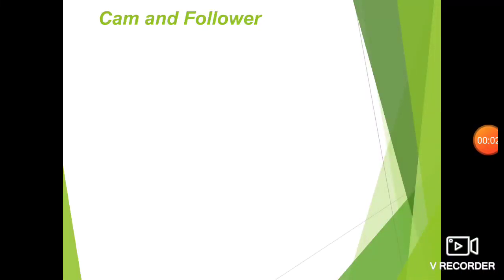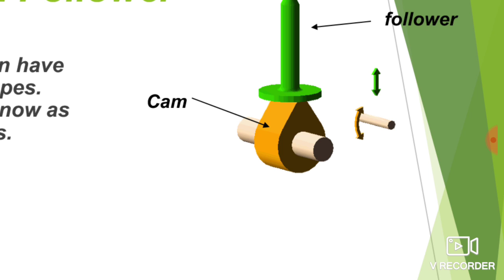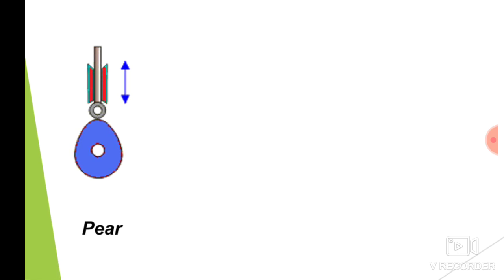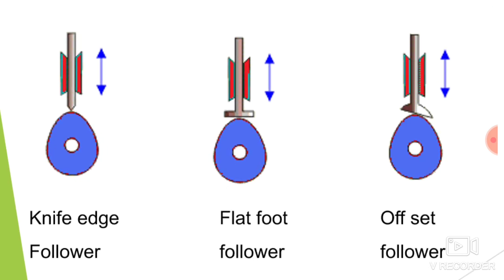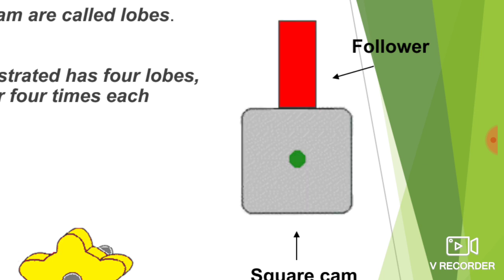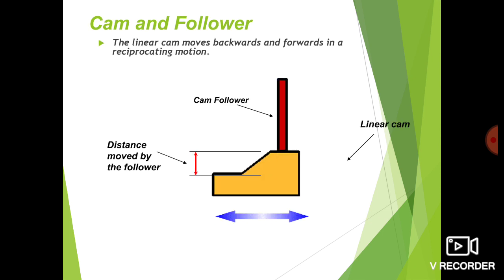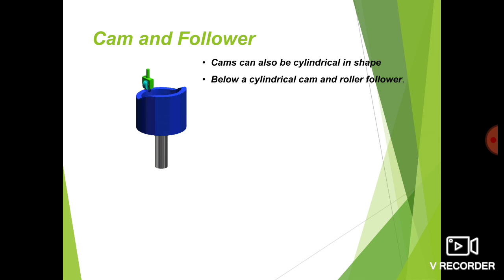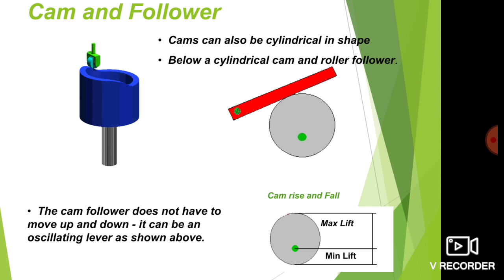Cam and Follower- Mechanical Engineering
Introduction, types of cam, types of follower

radial cam

offset follower

end cam

types of cam and follower

cam and follower real life examples

cam and follower nptel

cam and follower mechanism pdf

types of cam and follower ppt

best video lectures for gate mechanical

best video lectures for gate mechanical engineering quora

gate academy video lectures

mechanical engineering video lectures download

machine design gate lectures

mechanical engineering course videos

cutting tools

mechanical engineering

mechanical jobs

mechanical gate

mcq mechanics

mechatronics mcq

gate mechanical engineering lecture